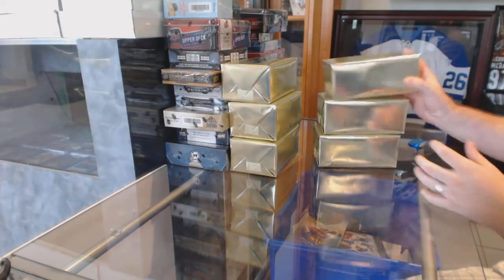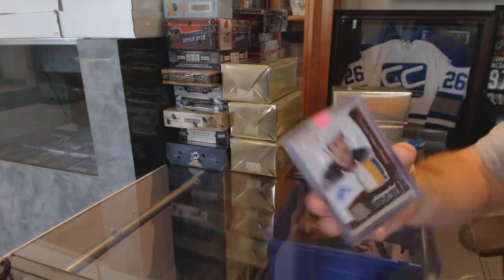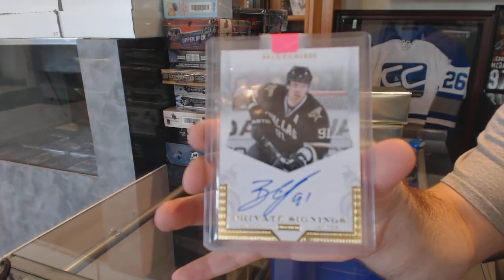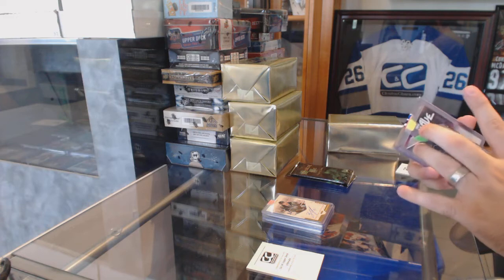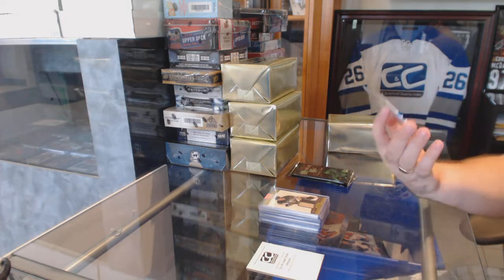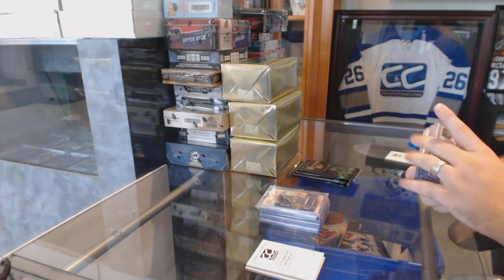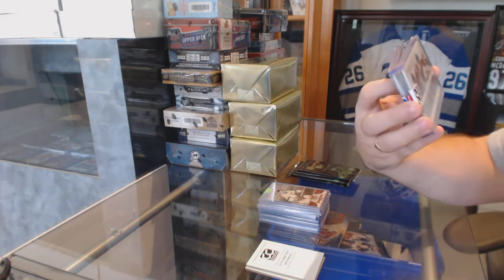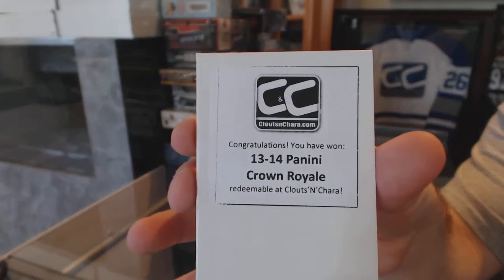CNC VIP Mystery Gold 3 Hockey Box Break - C&C GB #6265